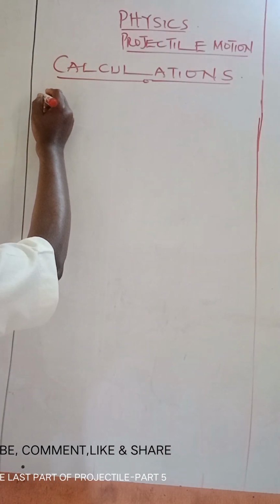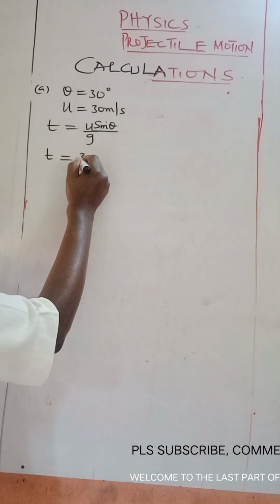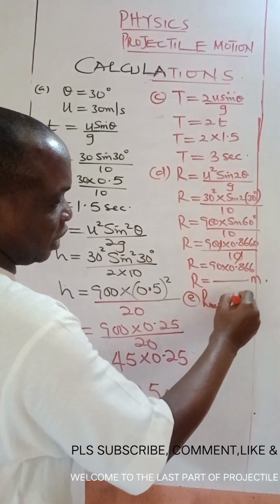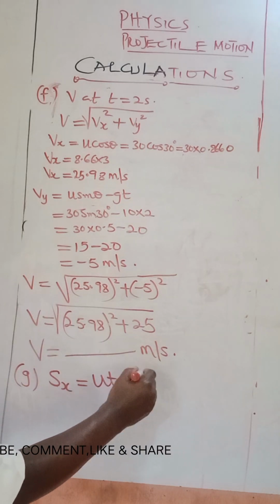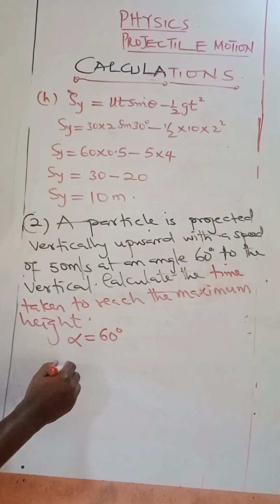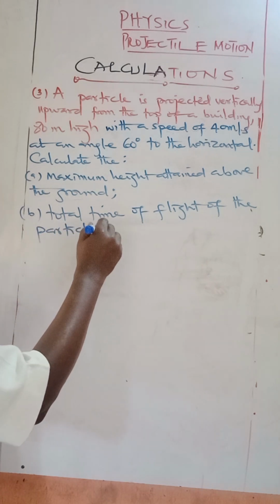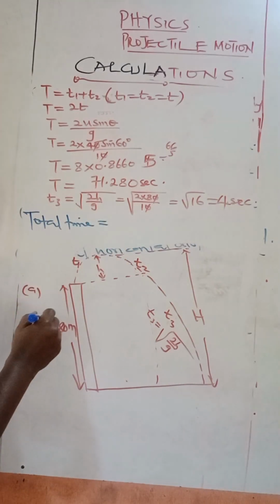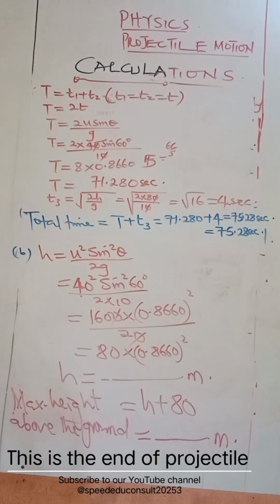PROJECTILE LAST PART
Calculation in Projectile:Time taken to reach the maximum height,total time of flight, maximum height attained,range,maximum range, vertical distance, horizontal distance, vertical velocity, horizontal velocity